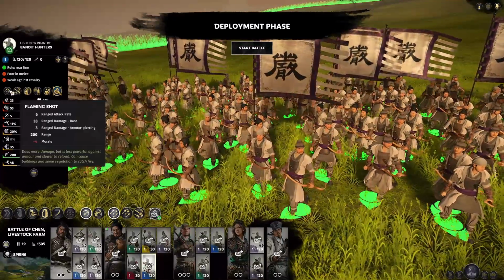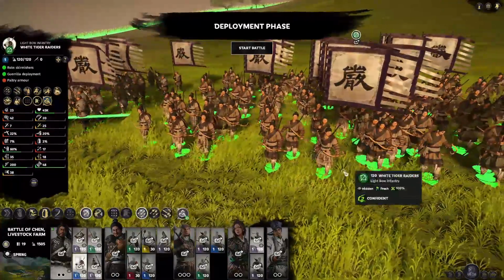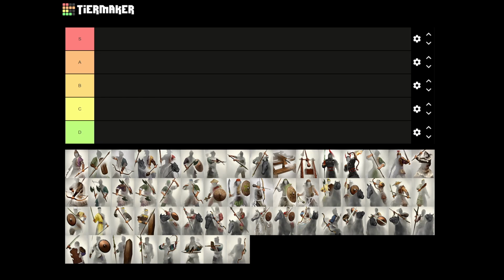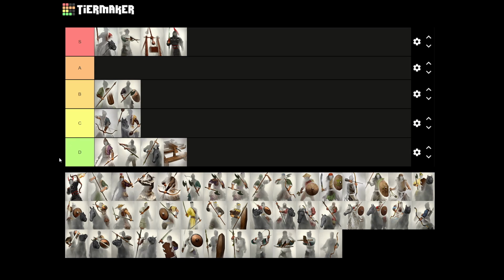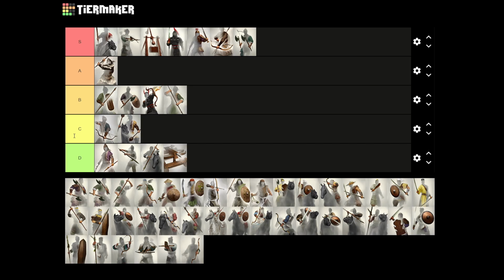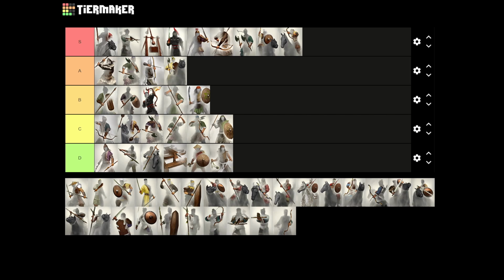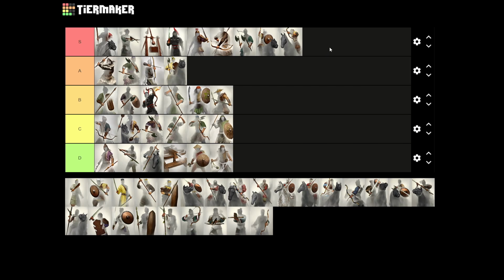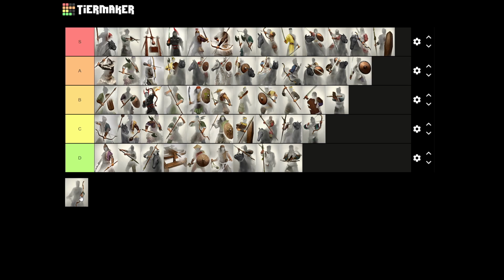Bandit Unit Tier List | Total War: Three Kingdoms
Ranking all 56 units that are available for the three bandit factions in Total War: Three Kingdoms!

00:00 Intro
01:38 Unit Overview
22:59 Unit Ranking